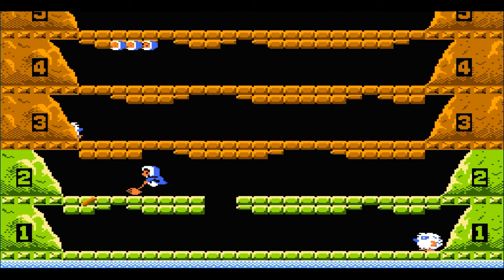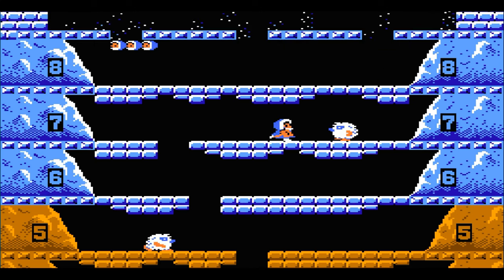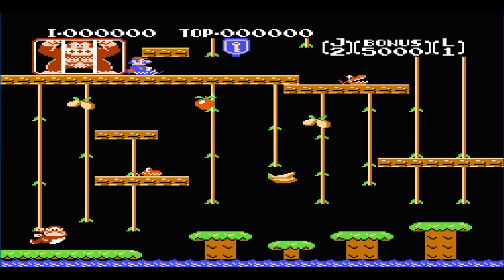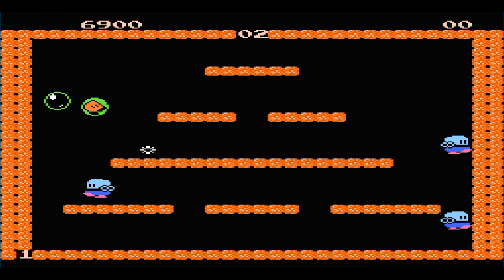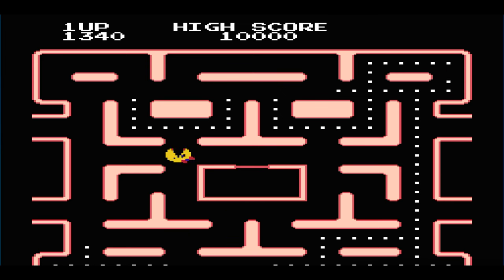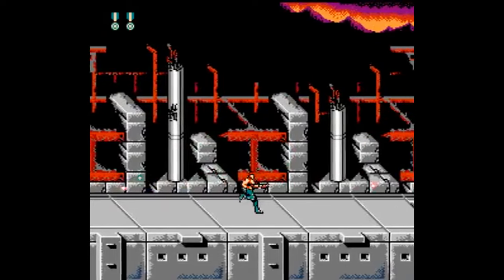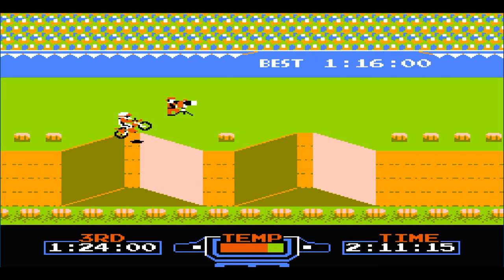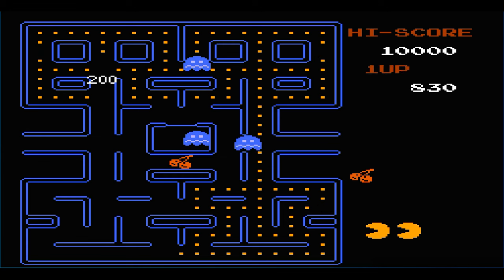Retro Gaming - Top 35 NES Arcade Games